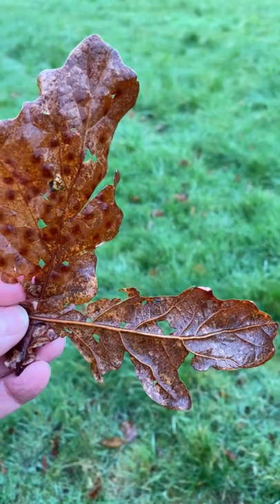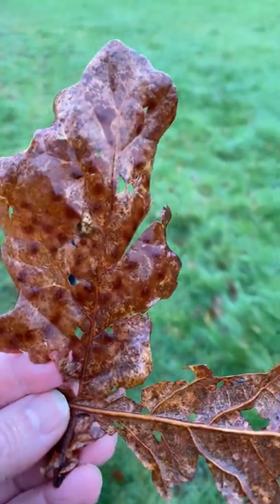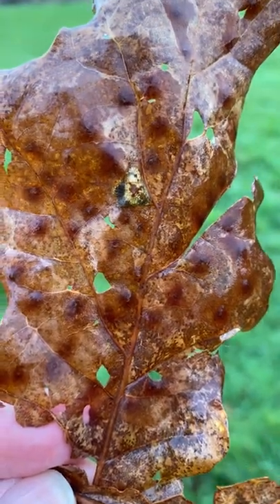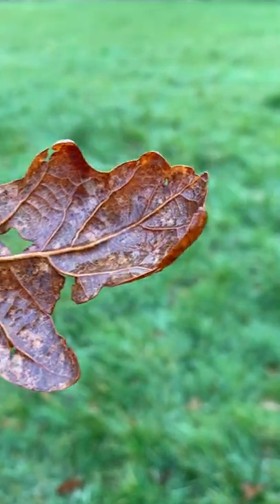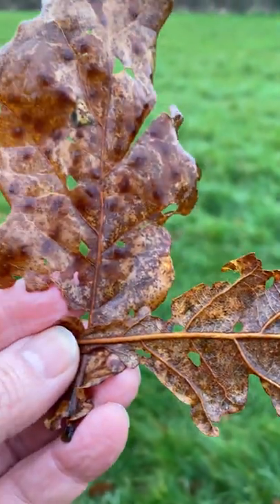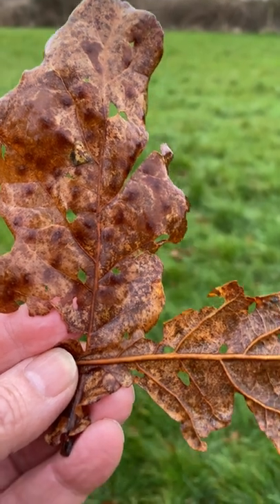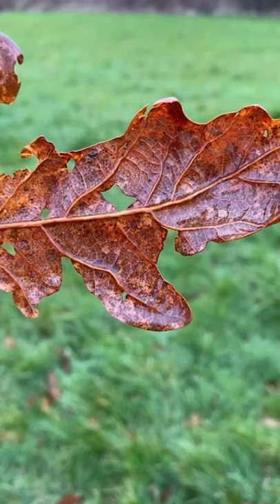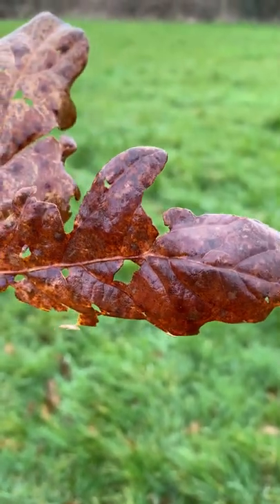Eco printing tip - leaves!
If you are new to ecoprinting you might expect that a perfect looking leaf gives you a perfect looking print. For me though, leaves with little holes and nibbles often lead to the most beautiful results especially when working in the ‘dirty pot’. Why not binge watch my December bootcamp videos if you would like to learn more about botanical printing on fabric without using traditional powdered mordants?